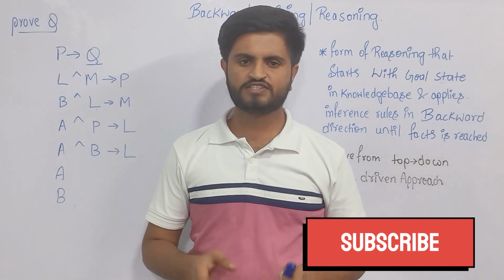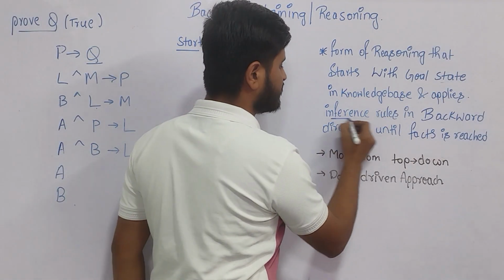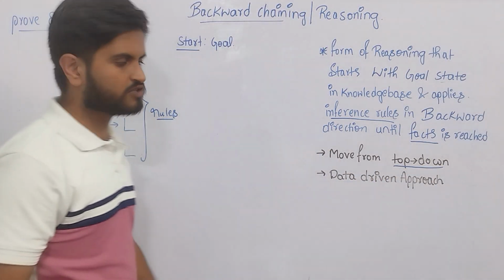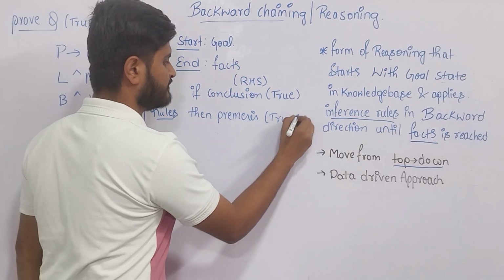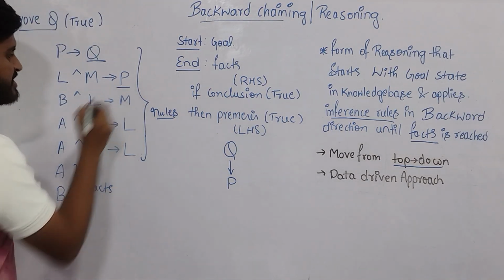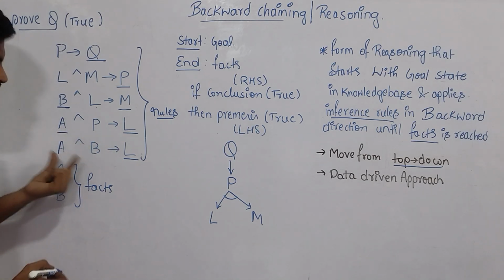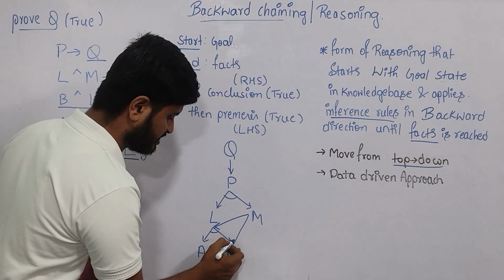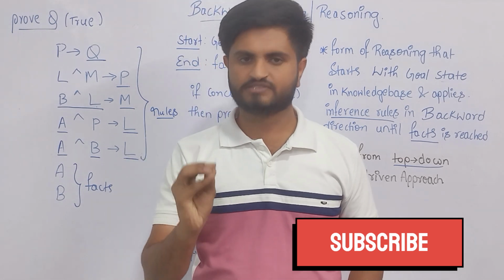Backward chaining or reasoning | AIML | All Universities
In this video, we explain Backward Chaining (Backward Reasoning) in Artificial Intelligence and Machine Learning in a very simple way. Learn how the system starts from the goal and works backward to reach the required facts using easy examples.